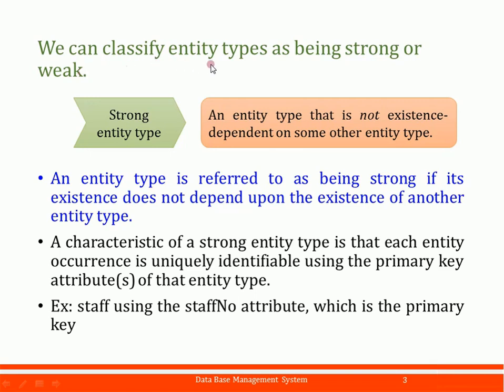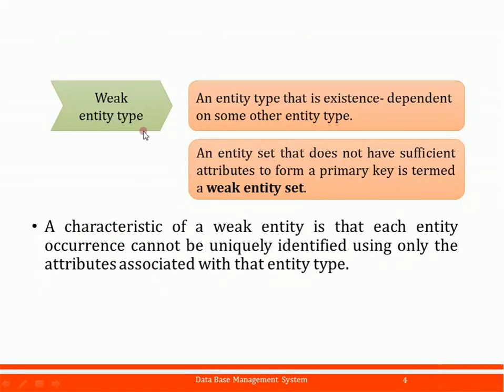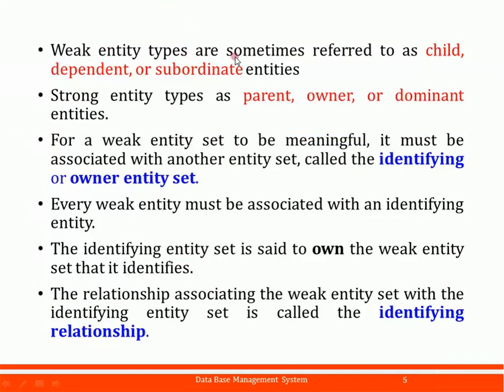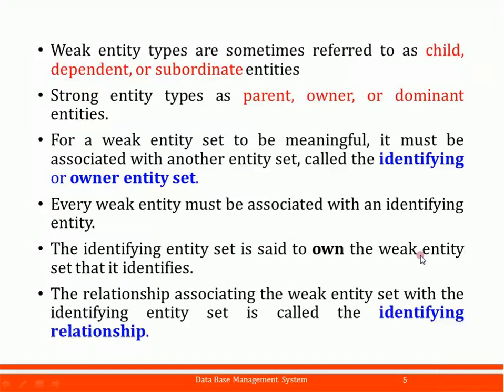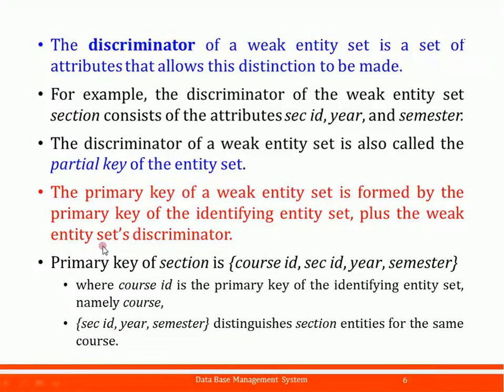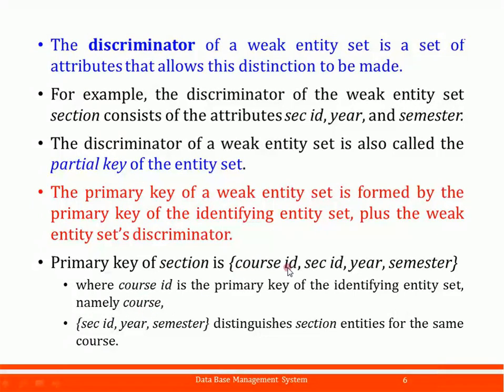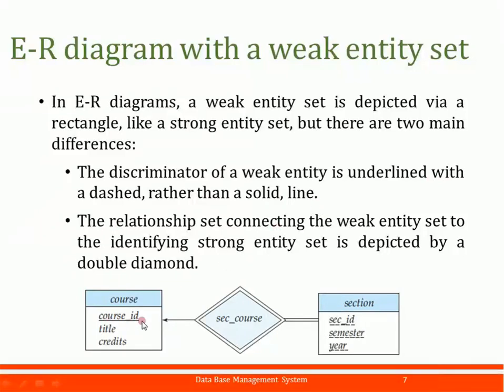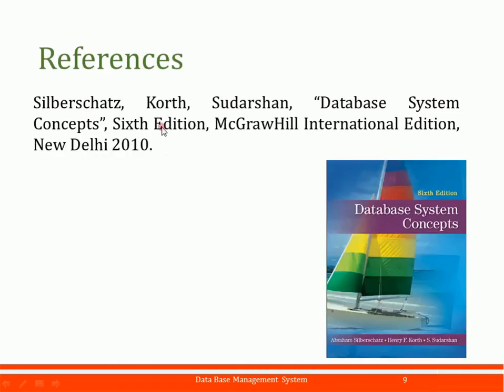Weak entity sets